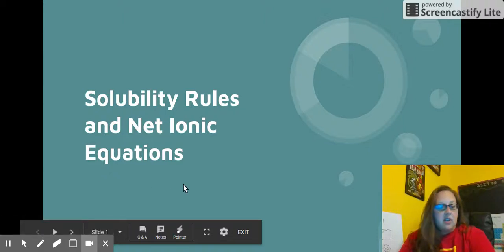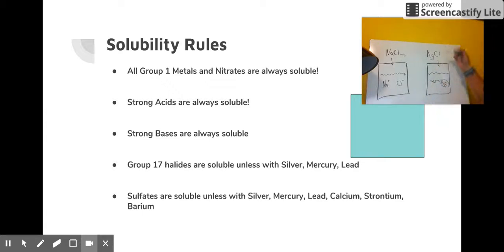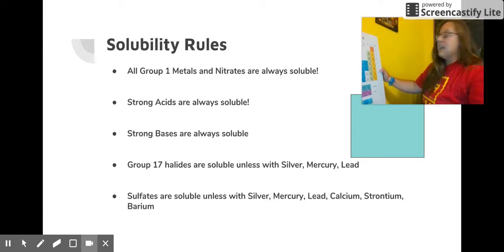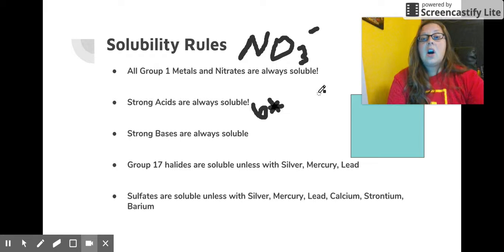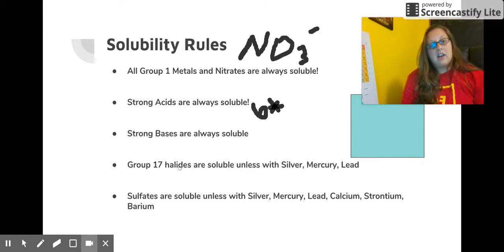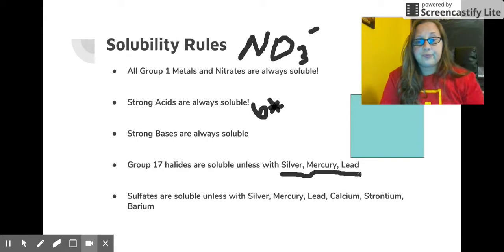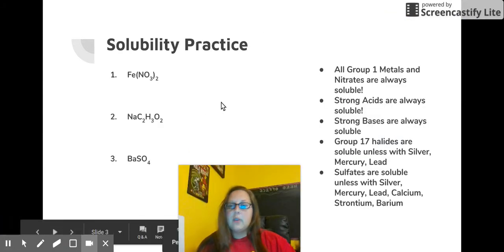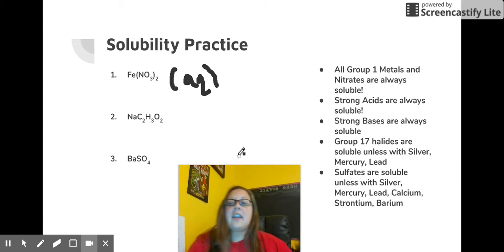Solubility Rules and Net Ionic Equations 1